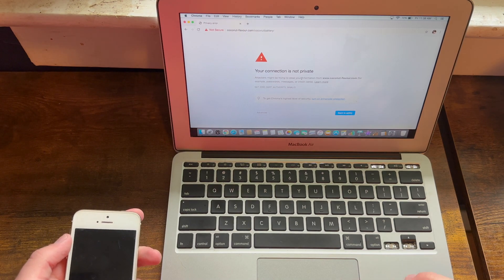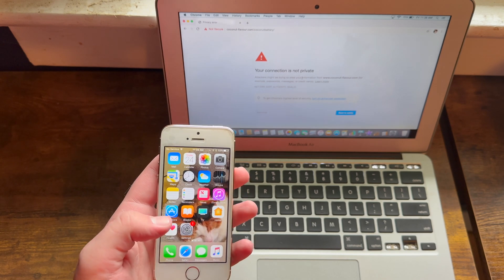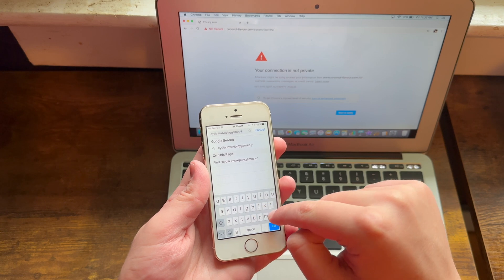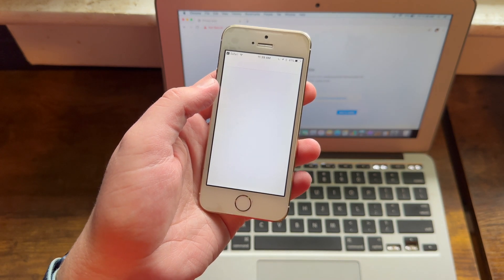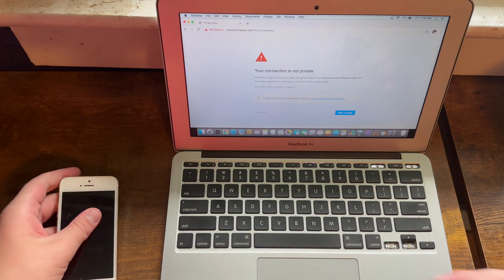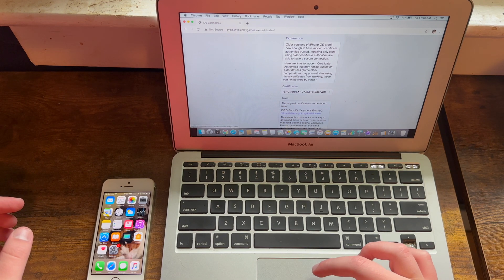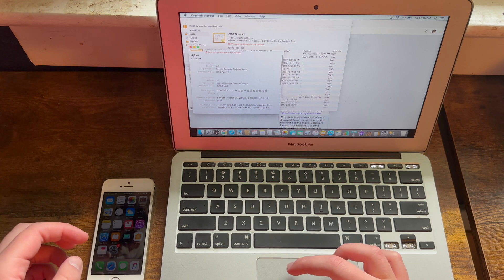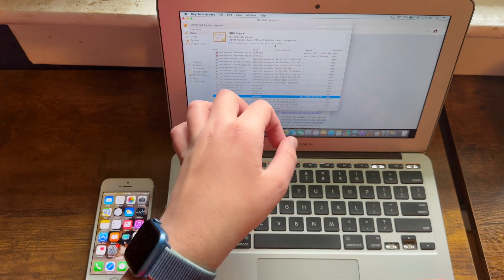(Outdated, Read Desc.) How to Fix Certificate Error on iOS 5-10/macOS 10.7-10.12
Update as of 10/17/2025: I made an updated tutorial for legacy iOS versions that will be more helpful with jailbreaking that is linked

Next video: My experience trying out a Vision Pro.